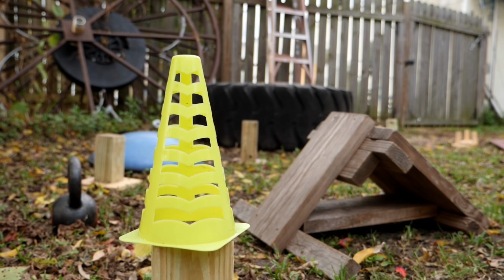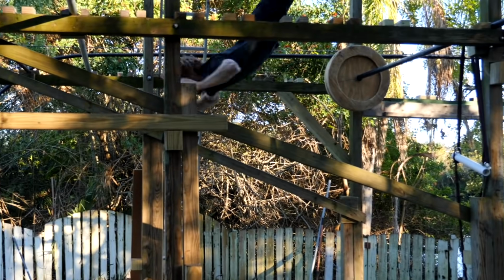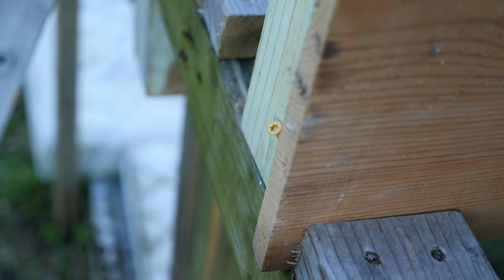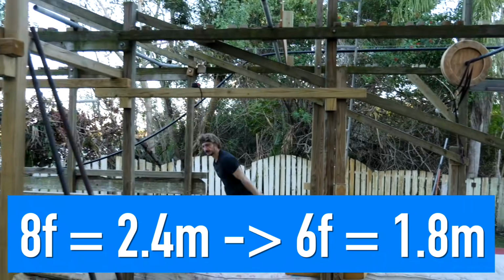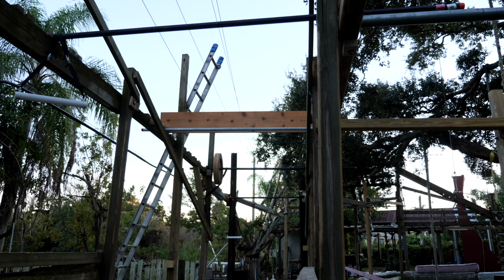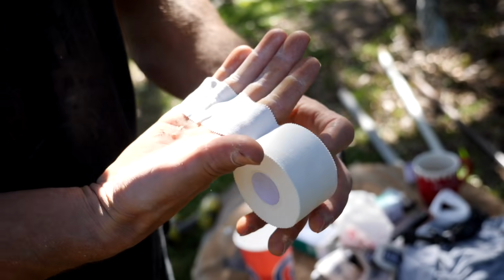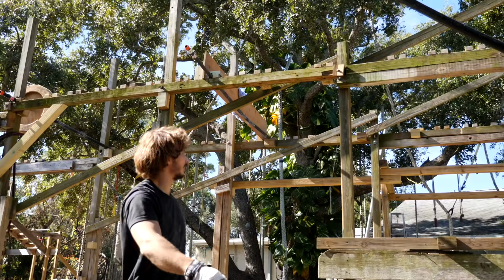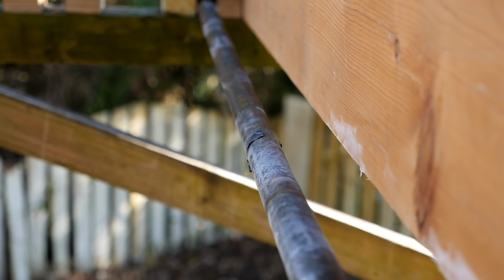The Hardest Move In Parkour!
► Massager I Use  -
► For $50 off use code - ANTONFOMENKO

► We made Grip Tools for YOU!